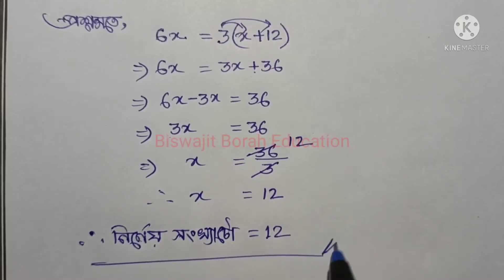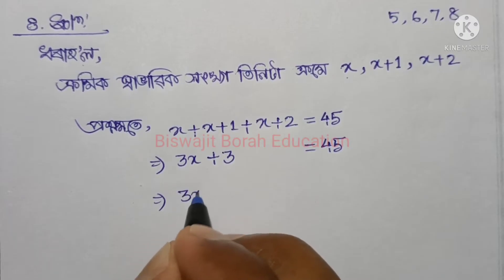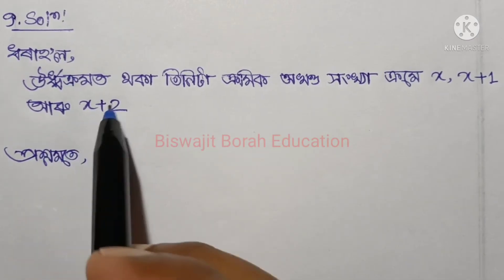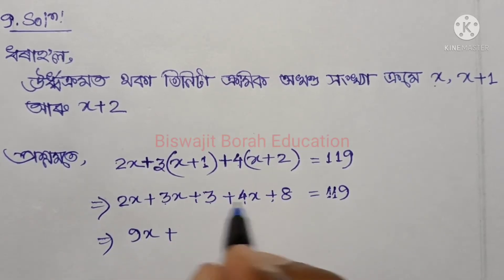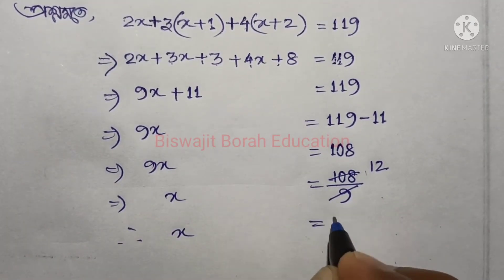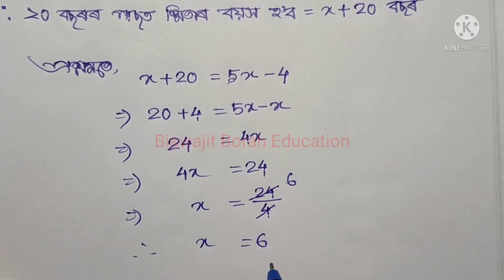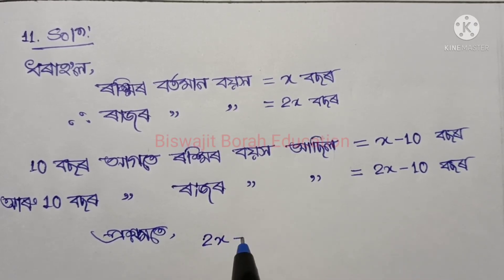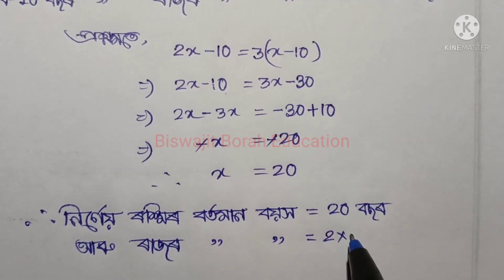Class 8 Maths, Ex-2.2, Question No.7 to 11 Solution Assamese medium SCERT Assam Ch-2 Linear Equation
Class8MathsChapter2 Class8MathsAssameseMedium BiswajitBorahEducation SCERT Assam Class 8 Maths Chapter 2 "Linear Equations in One Variable" Exercise 2.2 Question Number 7, 8, 9, 10 & 11 Solution Assamese Medium

Class 8 Maths Chapter-1 "Rational Numbers" Solution (Ex-1.1 & 1.2)

অষ্টম শ্ৰেণীৰ গণিত অধ্যায়-১ "পৰিমেয় সংখ্যা" নামৰ পাঠটিৰ অনুশীলনী 1.1 আৰু অনুশীলনী 1.2 ৰ সকলোবোৰ অংক ছাত্ৰ-ছাত্ৰীসকলে সহজে বুজিব পৰাকৈ সমাধান কৰি দিয়া হৈছে আৰু তাৰ ভিডিঅ'সমূহৰ লিংক তলত দিয়া হৈছে ৷

অনুগ্ৰহ কৰি ছাত্ৰ-ছাত্ৰী তথা অভিভাৱক সকলৰ সৈতে Share কৰিব ৷ ই ছাত্ৰ-ছাত্ৰীসকলক কিঞ্চিৎ হ'লেও উপকৃত কৰিব ধন্যবাদ ৷

class 8 math assamese medium
Class 8 maths ex 2.2 solution assamese medium
class 8 gonit ex 2.2 question no 7 solution
class 8 gonit ex 2.2 question no 8 solution
class 8 gonit ex 2.2 question no 9 solution
class 8 gonit ex 2.2 question no 10 solution assamese medium
class 8 gonit ex 2.2 question no 11 solution assamese medium
class 8 gonit ex 2.2 question no 5 solution assamese medium
class 8 gonit ex 2.2 question no 6 solution assamese medium
class 8 maths linear equation in one variable
class 8 maths chapter 2 linear equations in one variable
class 8 linear equation in one variable
class 8 maths chapter 2 solution assamese medium
scert assam class 8 maths
scert assam class 8 maths chapter 2
class 8 maths chapter 2 linear equation in one variable solution assamese medium